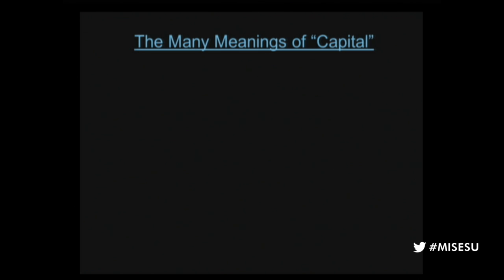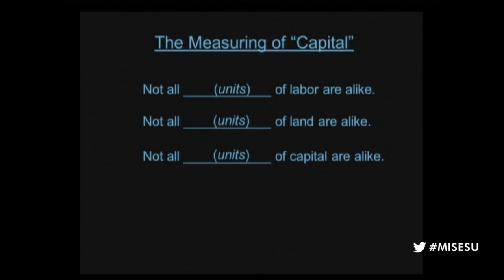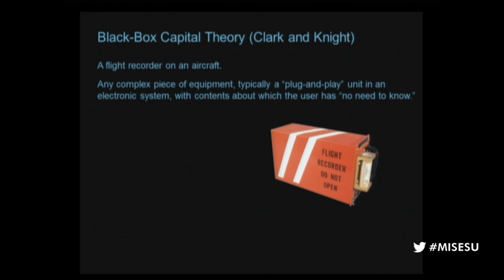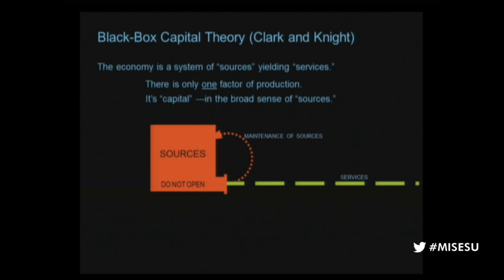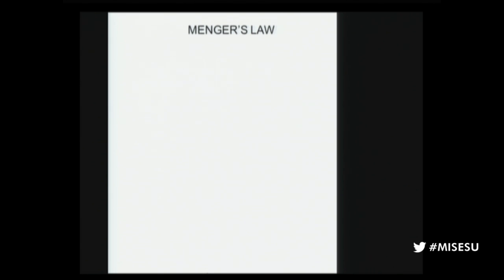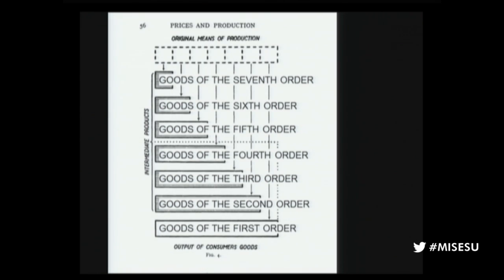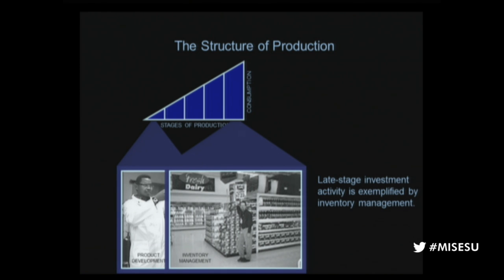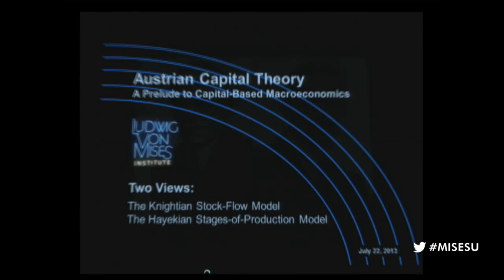Austrian Capital Theory | Roger W. Garrison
Archived from the live Mises.tv broadcast, this lecture was presented by Roger Garrison at the 2013 Mises University, hosted by the Mises Institute in Auburn, Alabama, on 22 July 2013.